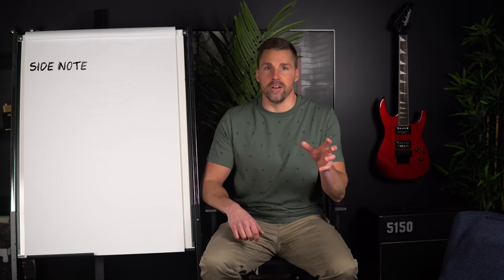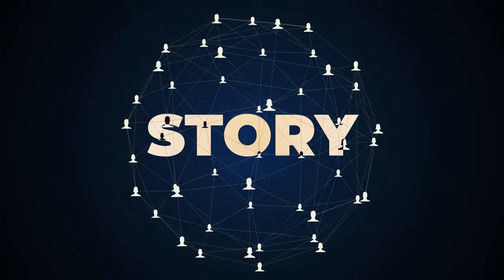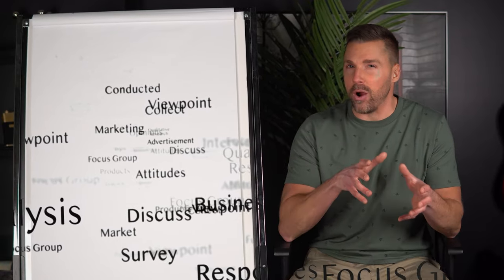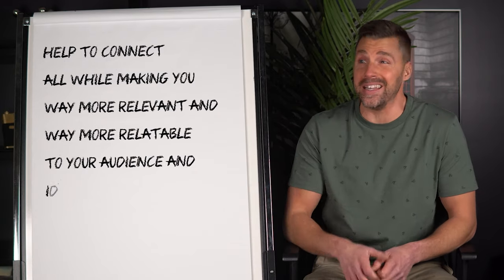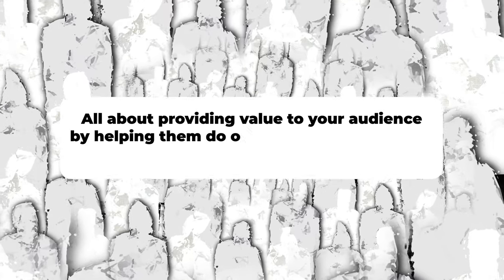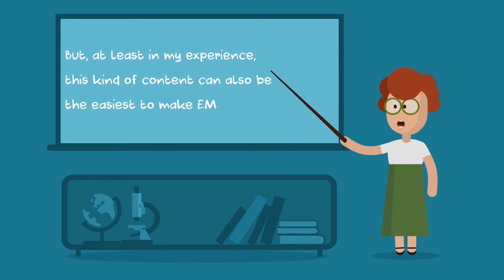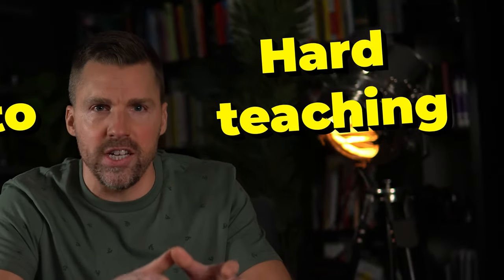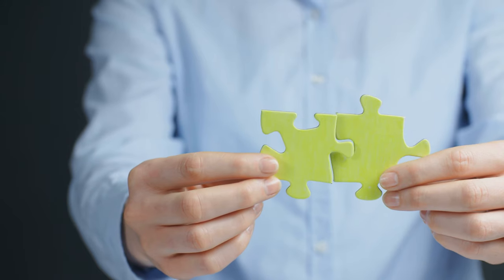I Found A BETTER Way To Do Social Media Marketing In 2024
• Lead-Gen Playbook Bundle: Training, webinar series, and ready-to-use snapshots
• Weekly Business Coaching: Live Zoom sessions for a tailored business strategy
• Complete Marketing Campaigns: Profitable campaigns and funnels
• 1-on-1 Setup: Personalized account setup with my team for a fast start

ABOUT: I'm Adam Erhart, a marketing strategist with over 10 years of experience helping entrepreneurs build profitable, scalable marketing systems. I've worked with brands like Google, Meta, and Amazon, and and my focus is on real results, not fluff. Feel free to explore the 1,000+ videos on this channel to verify everything I’m saying and let’s get started growing your business! Want a PROFITABLE marketing strategy?